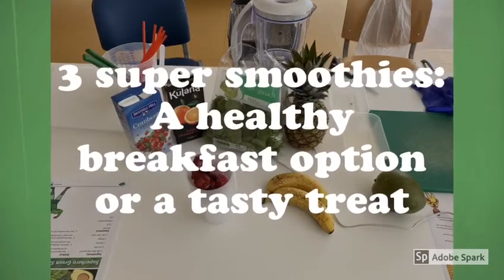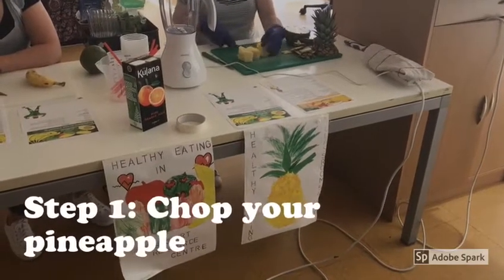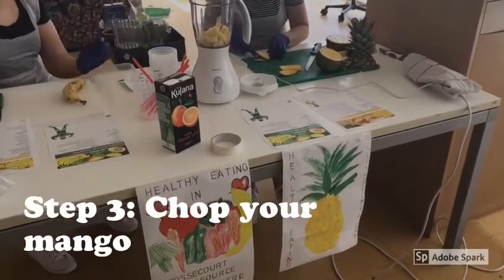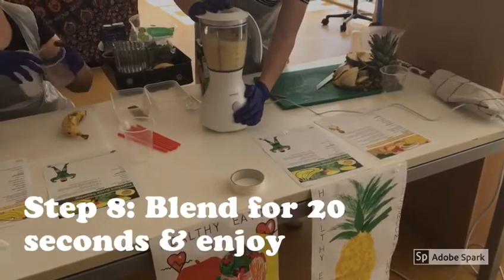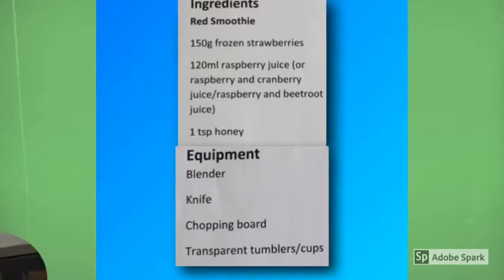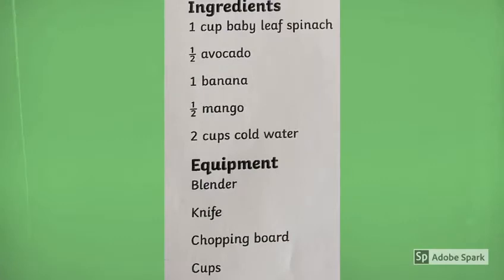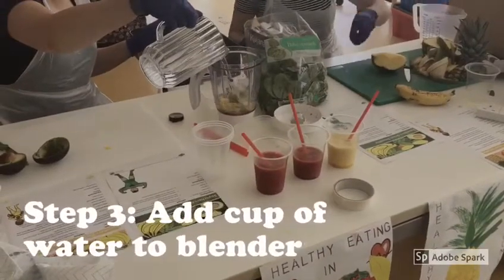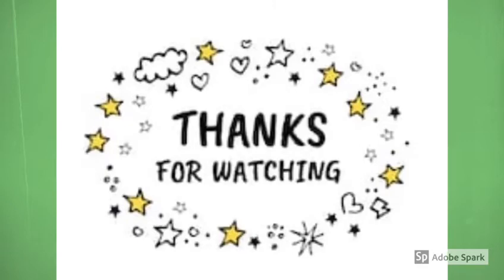3 Super Smoothies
3 super smoothies, a healthy breakfast option or tasty snack